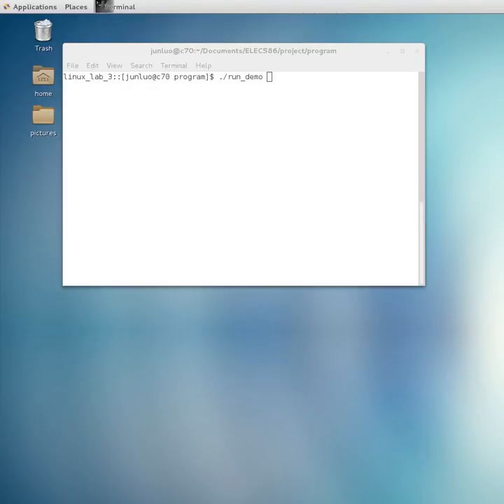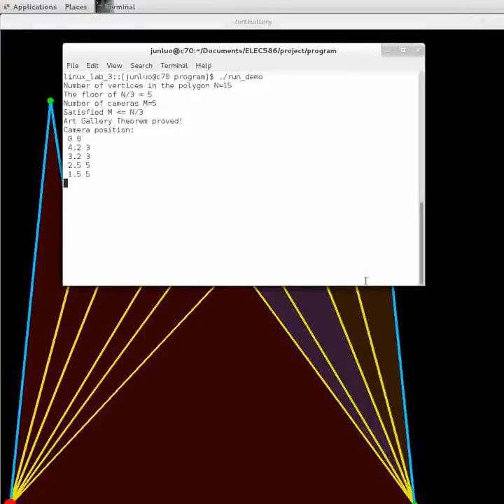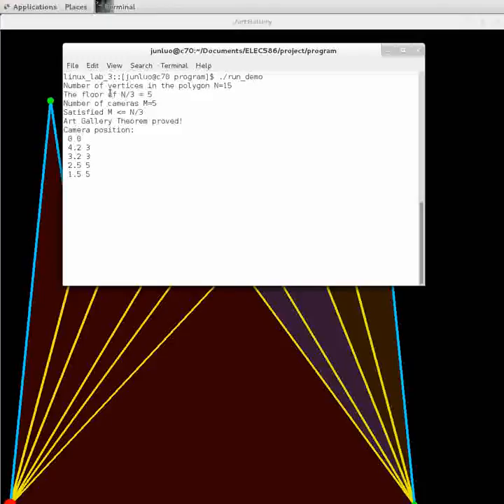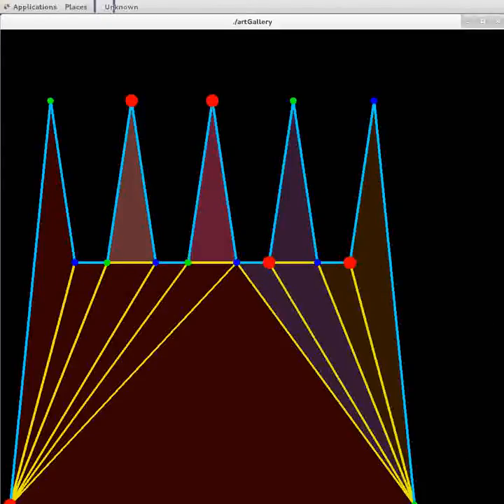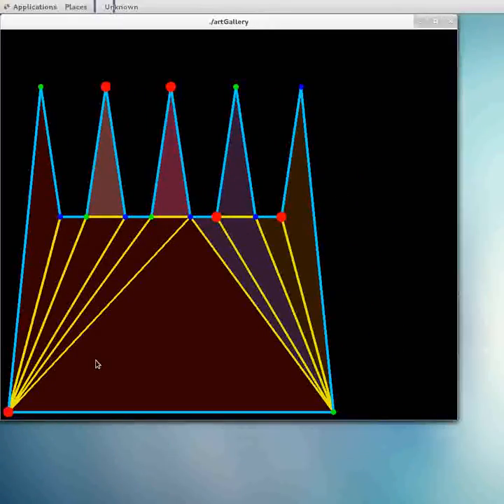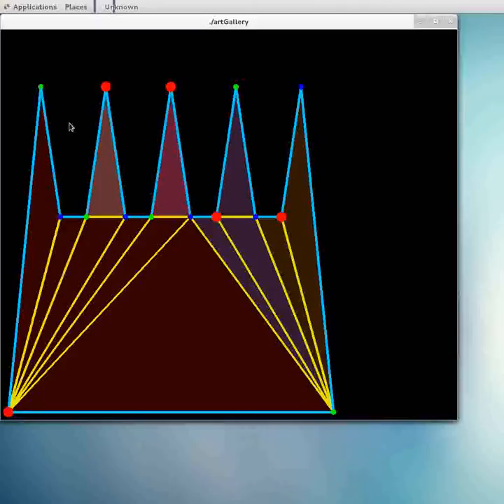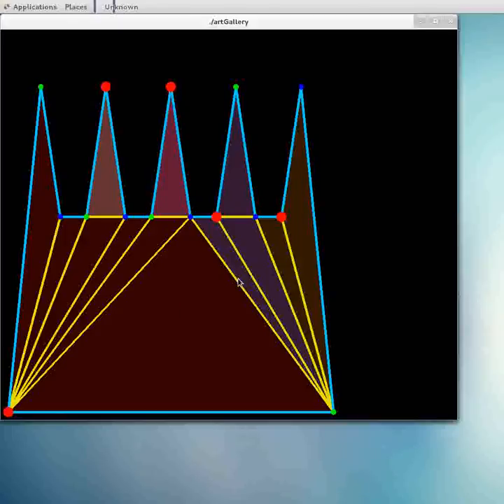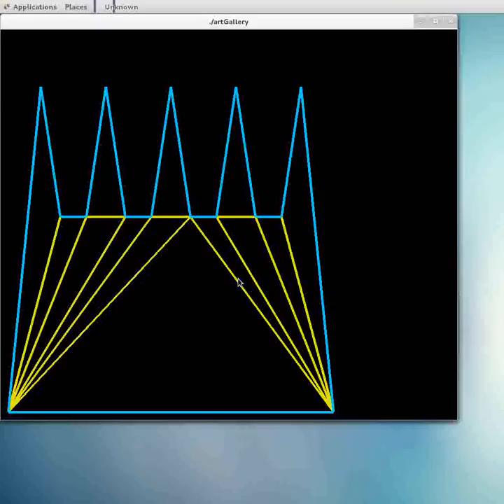Art Gallery Theorem project demo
This video is a short demo to show how my program works. The program is aimed at proving Art Gallery Theorem  by using 3-coloring method.